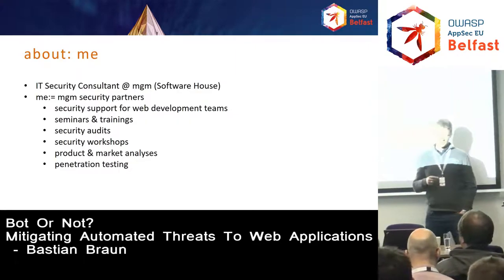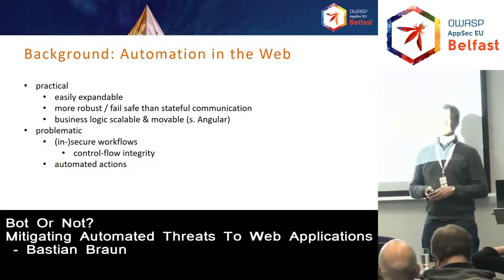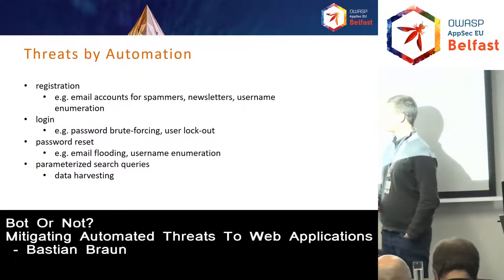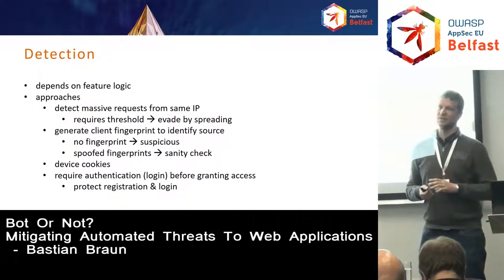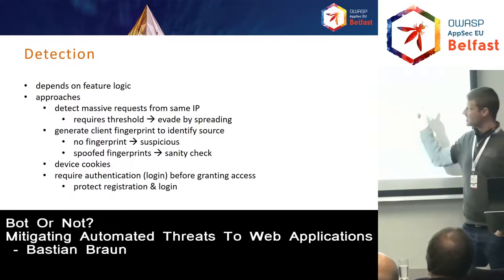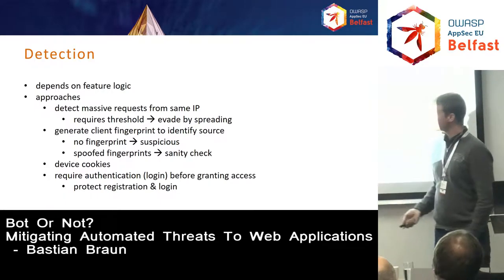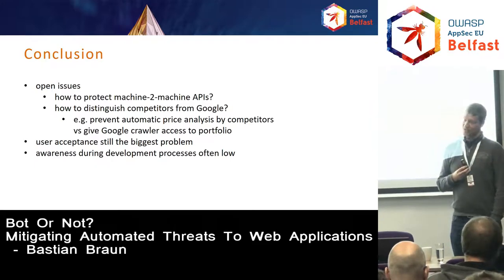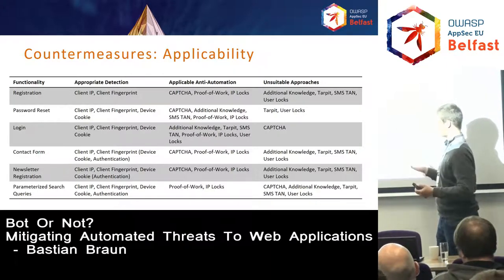AppSec EU 2017 LT Bot Or Not? Migrating Automated Threats To Web Applications by Bastian Braun